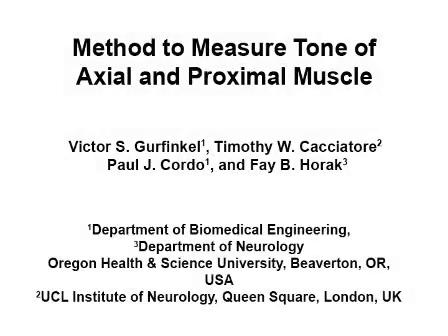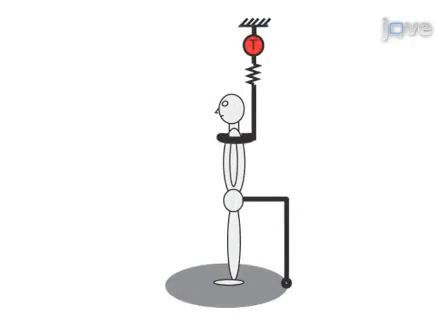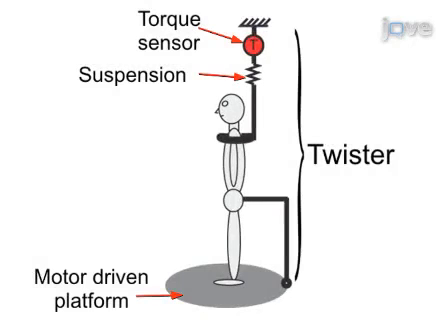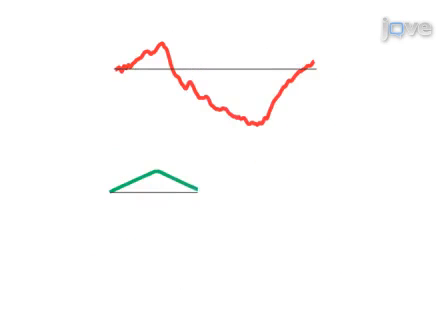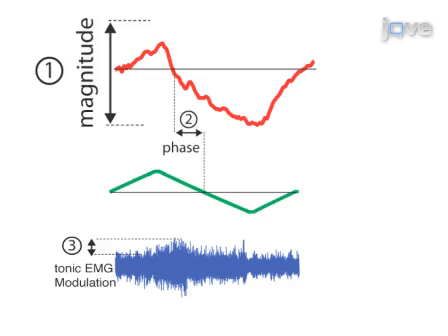Method: Measuring Tone Of Axial & Proximal Muscle l Protocol Preview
Method to Measure Tone of Axial and Proximal Muscle -  a 2 minute Preview of the Experimental Protocol

Victor S. Gurfinkel, Timothy W. Cacciatore, Paul J. Cordo, Fay B. Horak
Oregon Health and Science University, Department of Biomedical Engineering; Queen Square, UCL Institute of Neurology; Oregon Health and Science University, Department of Neurology;

We have developed a device (Twister) to study the regulation of tonic muscle activity during active postural maintenance.  Twister measures torsional resistance and muscular responses in standing subjects during twisting of the body axis.  The device can be flexibly configured to study various aspects of tonic control across the neck, trunk, and/or hips.